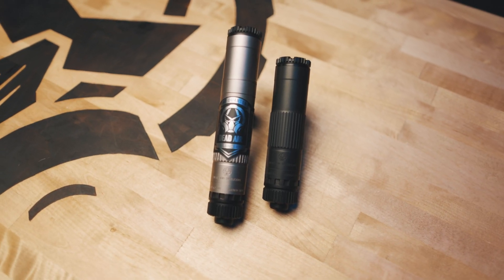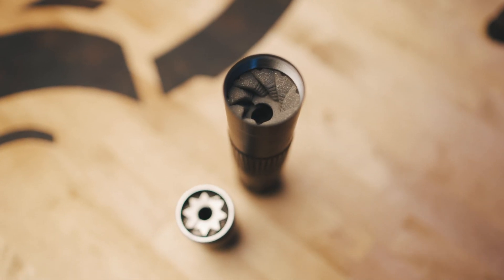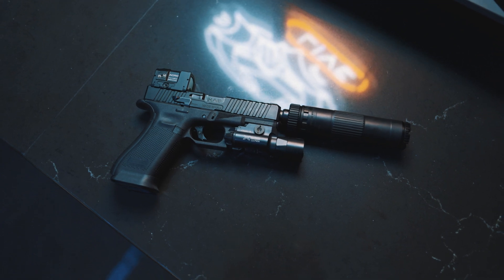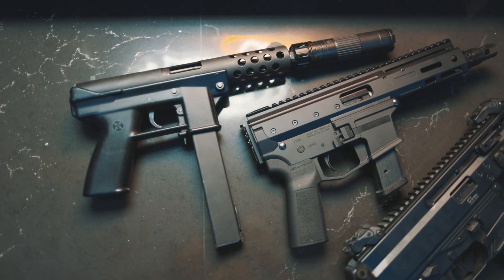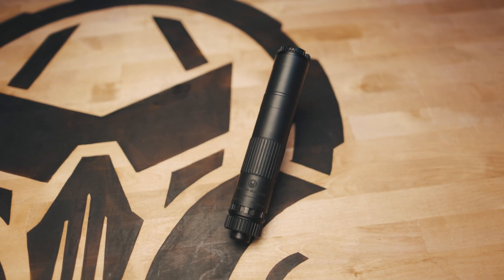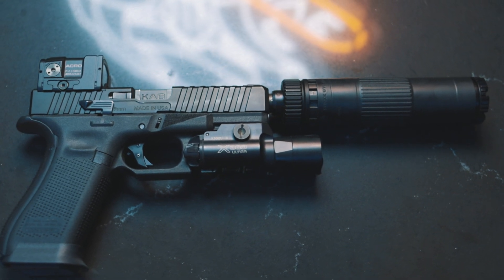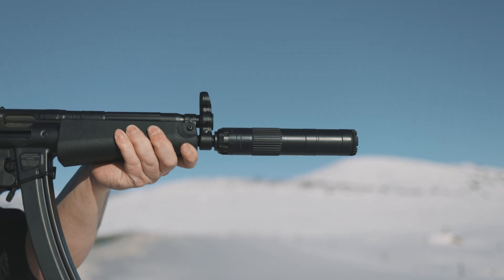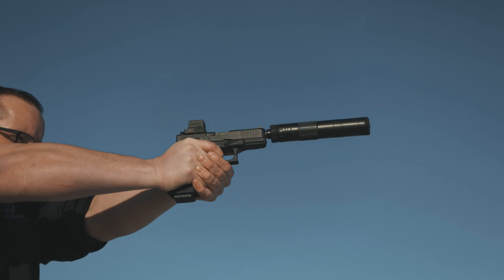Table Top: The Mojave 9 Overview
The Mojave 9 - The first additive manufactured (DMLS) 3D printed silencer from Dead Air Silencers. The Mojave-9 pushes the boundaries of performance, finally allowing you to have the benefits of low blow-back AND supreme acoustic signature reduction.

This is achieved by the all-new TriskelionTM baffle system that promotes continuous, yet efficient flow of gases. This leads to a less toxic, lower recoil, and overall more enjoyable shooting experience. In short... it’s a breath of fresh air.The two-piece modular design lets you prioritize peak levels of sound reduction or a lower size and weight, making it more versatile to fit your specific needs.

The Triskelion baffle design is made possible by DMLS additive manufacturing. It has opened the door for pushing the limits of performance through enhanced baffle geometries. Something not previously achievable through traditional manufacturing processes.